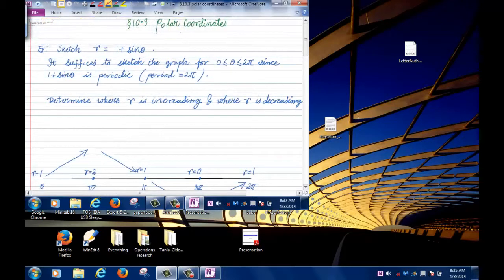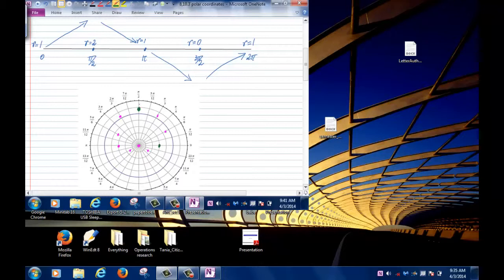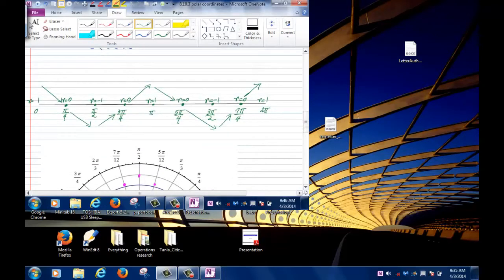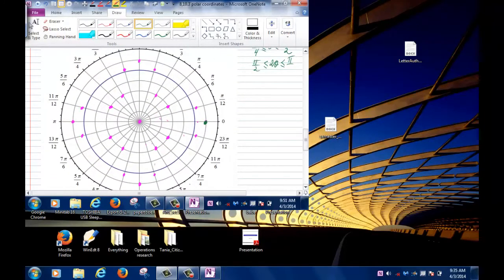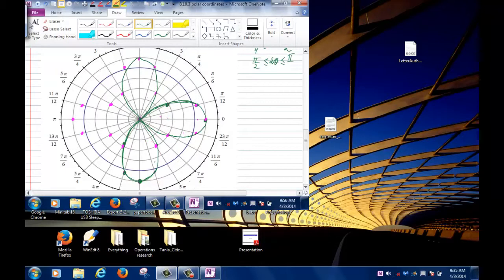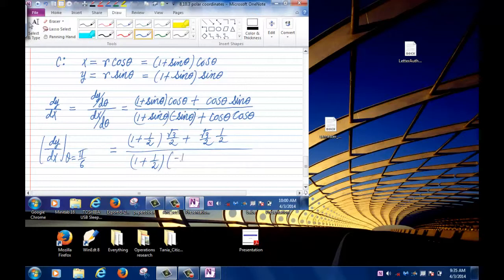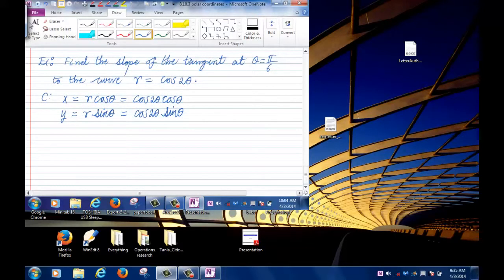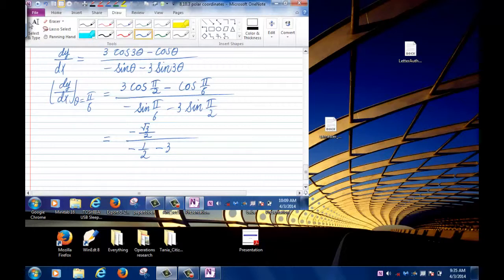Calc2SP2015Lecture37Part2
Calculus Polar Coordinates